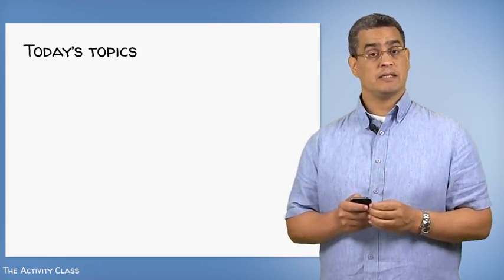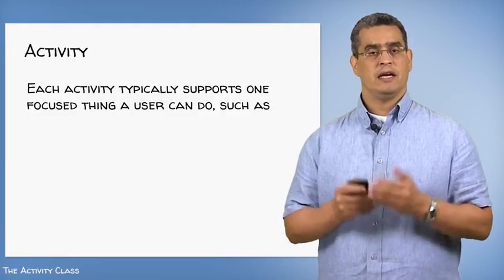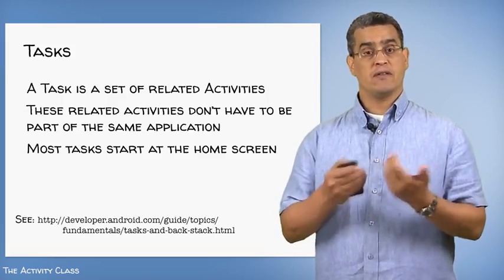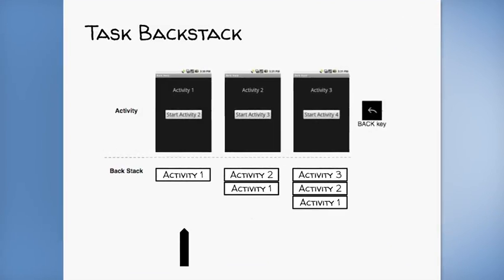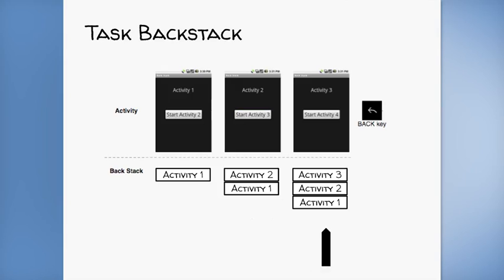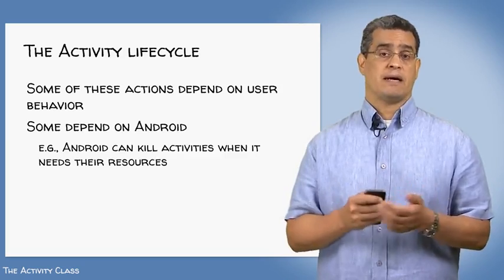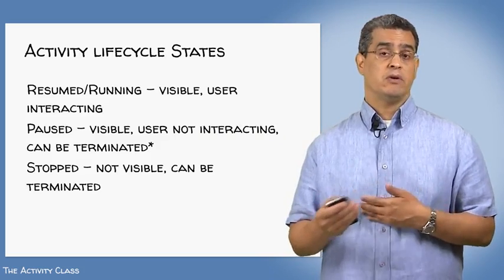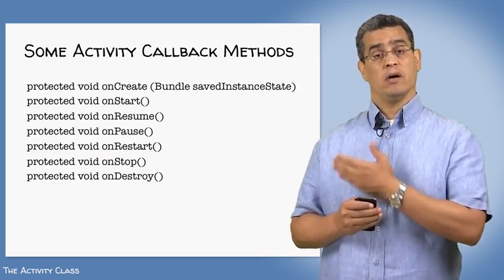3 3 The Activity Class Part 1 14 06